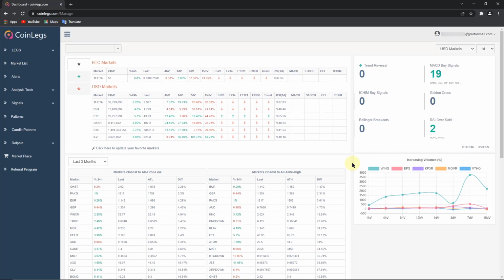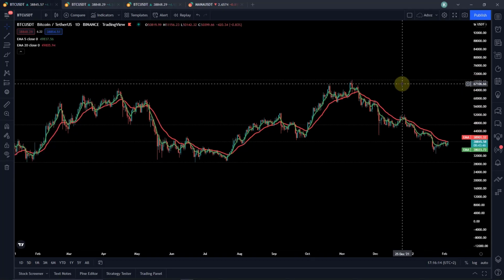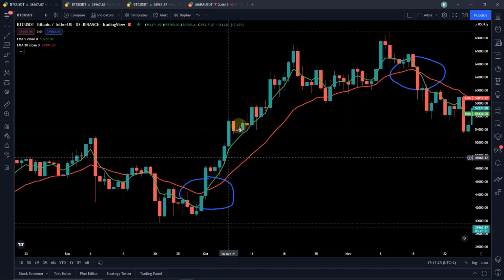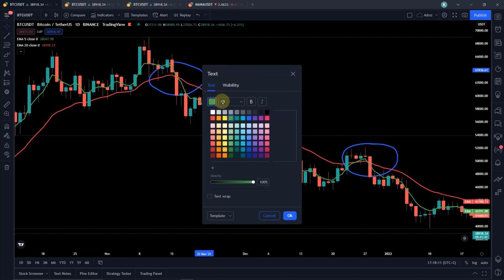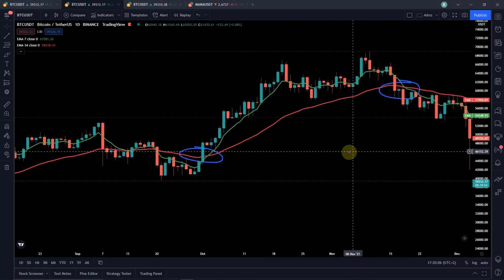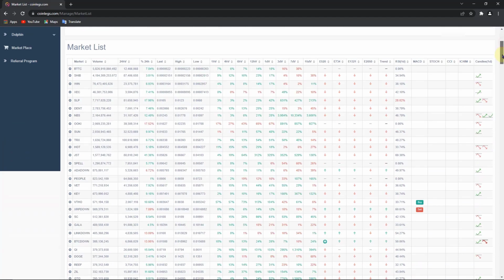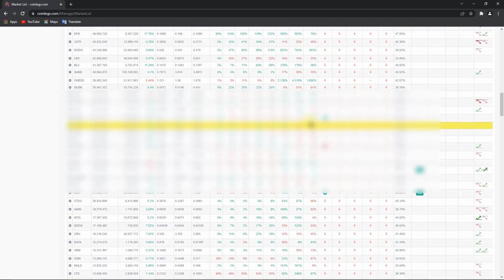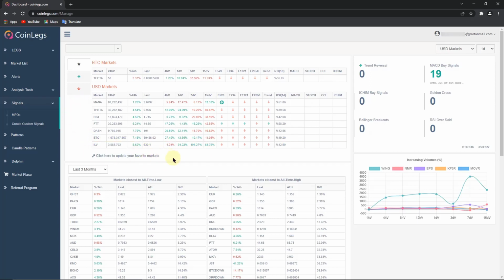EMA Crossovers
EMA Crossover detections are really helpful for traders. You can create alert or custom signals for crossover detections